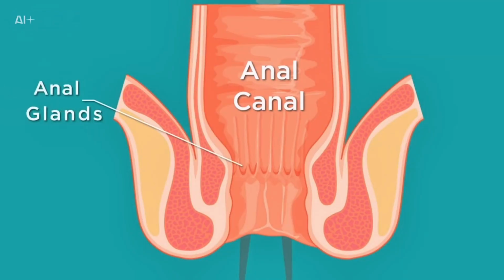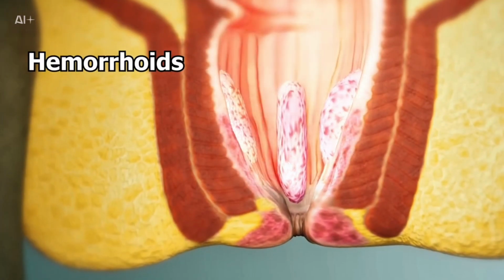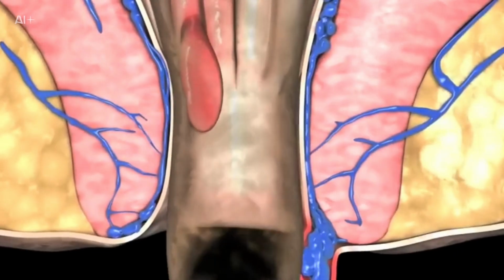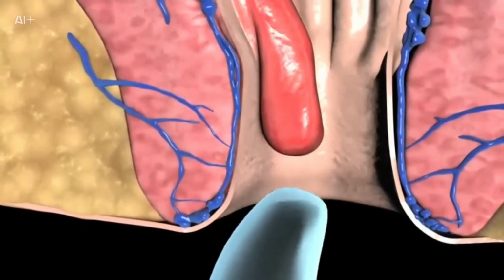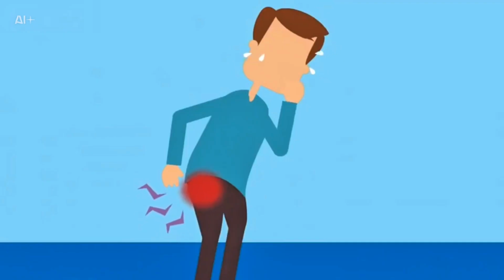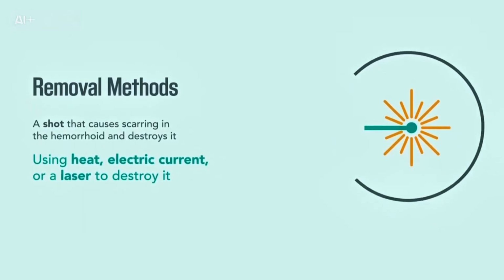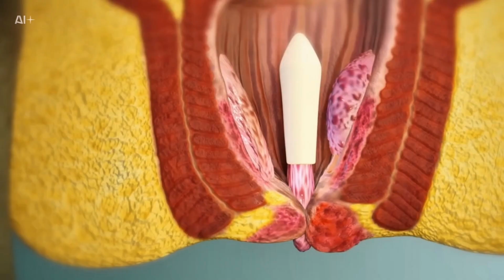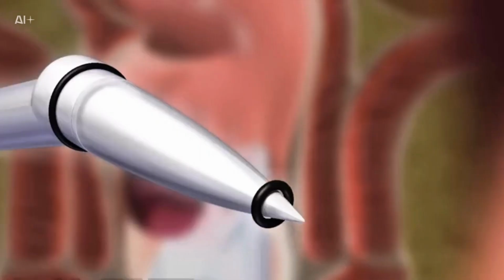Hemorrhoids Explained: Causes, Symptoms, Treatment & Prevention | Medical Science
Hemorrhoids are more common than most people think — but very few truly understand them.
In this video, we explain hemorrhoids in a clear and scientific way, covering everything you need to know without confusion or embarrassment.
You will learn what hemorrhoids are, the difference between internal and external hemorrhoids, and why they develop in the first place. We break down the main causes such as constipation, prolonged sitting, straining during bowel movements, poor diet, dehydration, obesity, and lack of physical activity.
This video also explains the most common symptoms, including pain, itching, swelling, bleeding, and discomfort during sitting or bowel movements. We then explore the available treatment options — from lifestyle changes and home remedies to medical treatments and when surgery may be required.
Finally, we focus on prevention strategies that can help you avoid hemorrhoids in the future, including proper nutrition, fiber intake, hydration, movement, and healthy daily habits.
Whether you’re dealing with hemorrhoids now or simply want to protect your health, this video provides accurate, easy-to-understand medical information everyone should know.
👉 Watch until the end to learn how to treat hemorrhoids effectively and prevent them from coming back.